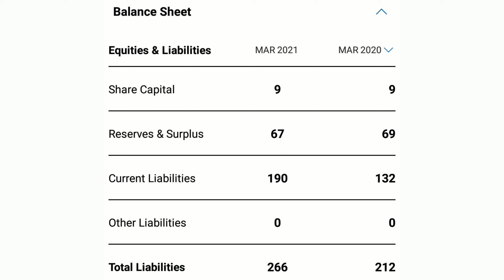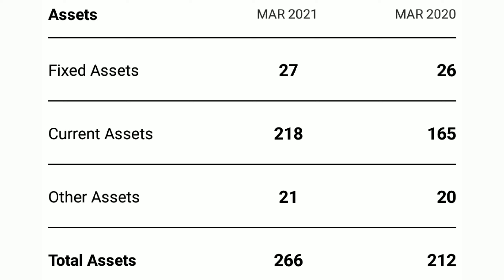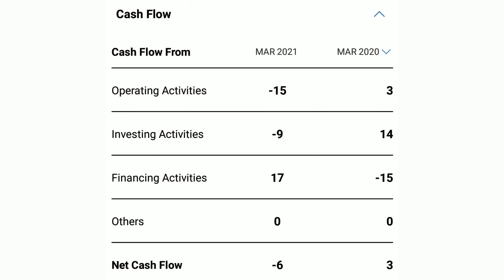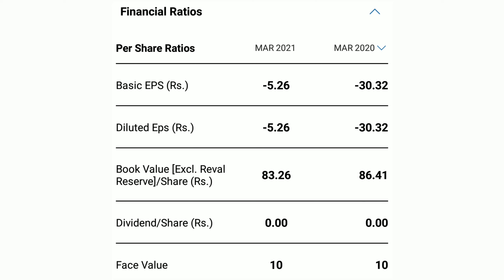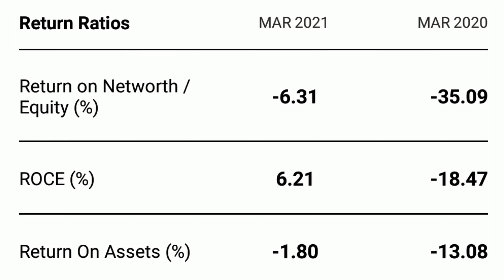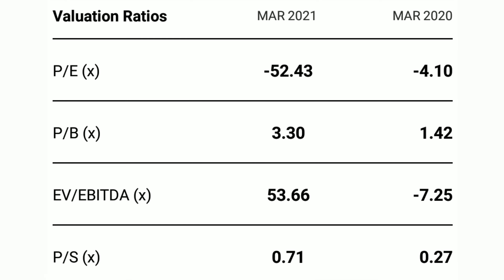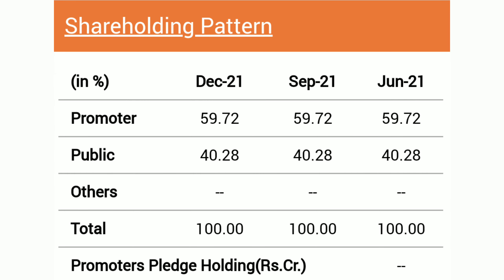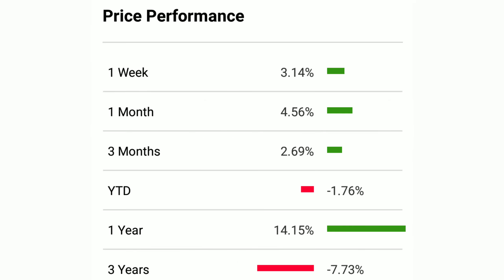GOA CARBON LIMITED | EXPERT OPENION ON GOA CARBON | GOA CARBON SHARE | GOA CARBON TARGET